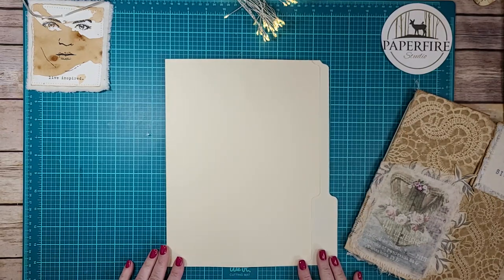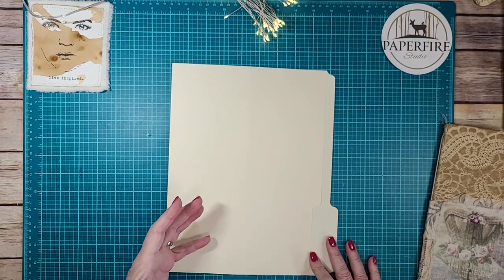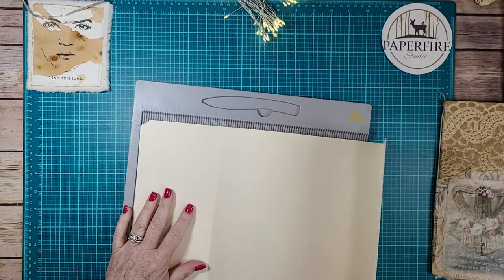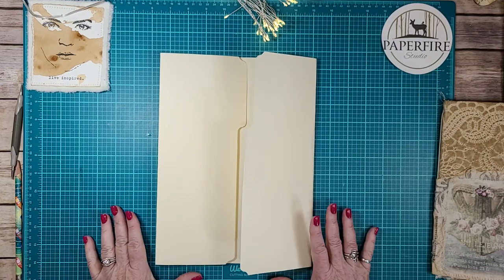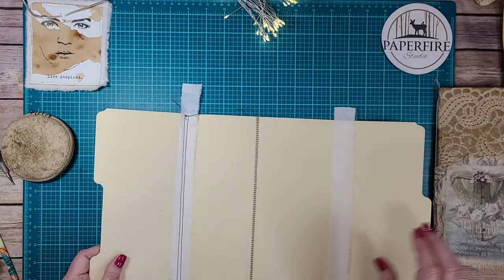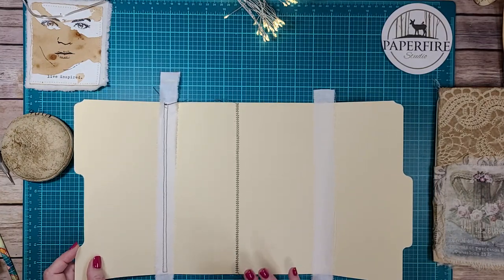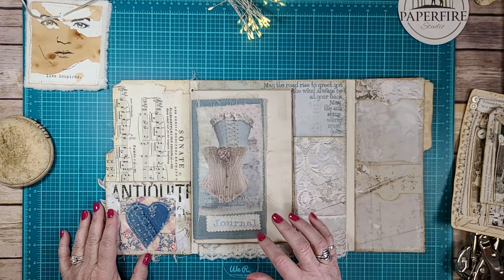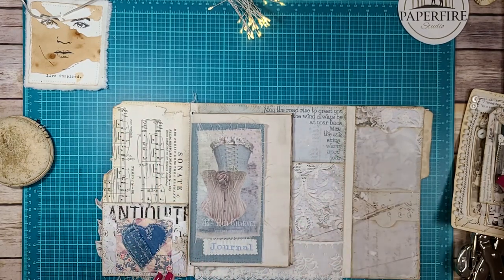Tutorial, File Folder Journal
How to make the base and construct your FF journal with some design tips to make your pictures and contents the star of the show. Have fun.